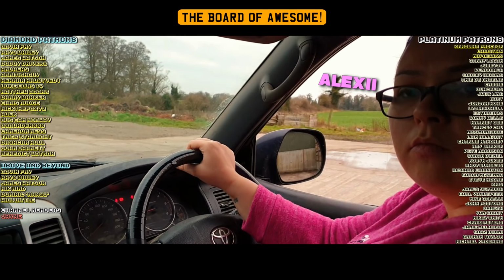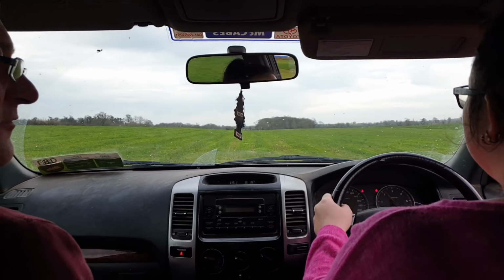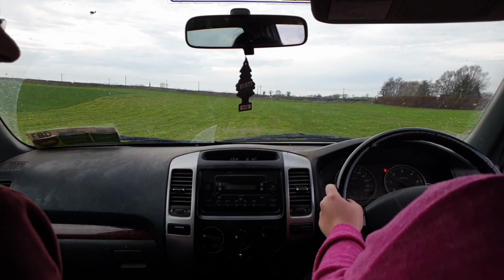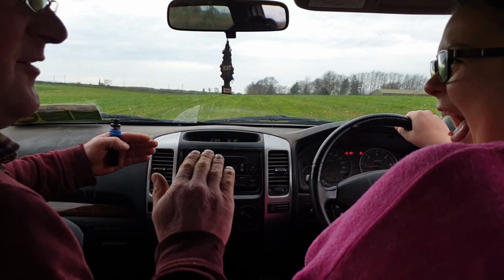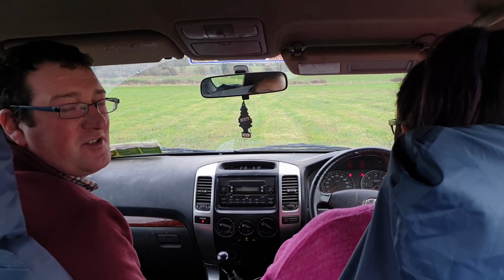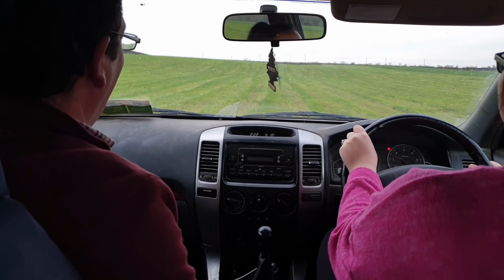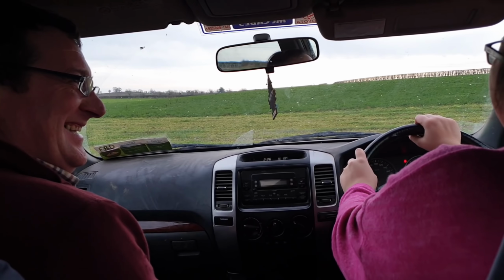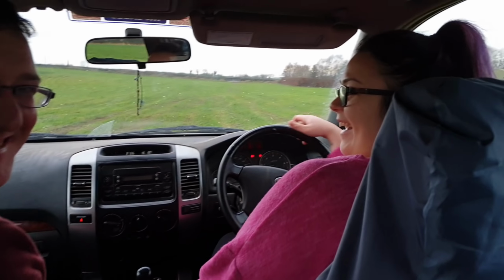The Most DYSFUNCTIONAL Driving Lesson In History! [Ft: Alexii]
Teaching this one how to drive is going to be impossible! Join us on the journey where we try and get Alexii to understand basic pedal and car control. Living with her is bad enough but teacher he how to wield a mighty 4 wheeled beast is going to be hard work.

►EVERYTHING I USE & RECOMMEND:
DASHCAM 1: (Main Cam)
DASHCAM 2: (Rear Cam)
DASHCAM 3: (Dual Lens Cam)
BACKUP CAM
SD CARD
OTHER SD CARD
OTHER MIC
AUDIO INTERFACE
EDITING SOFTWARE
SMALL BENDY TRIPOD
BIG SOLID TRIPOD

Amazon affiliate links are a way for Amazon too see what I recommend to people, if you buy something using my link, you pay the same price as you would normally but Amazon gives me a small percentage of the sale and that helps to keep the channel going onwards and upwards. Plus, you have peace of mind that I use these products daily and only recommend stuff I trust and have used.

PEACE! X